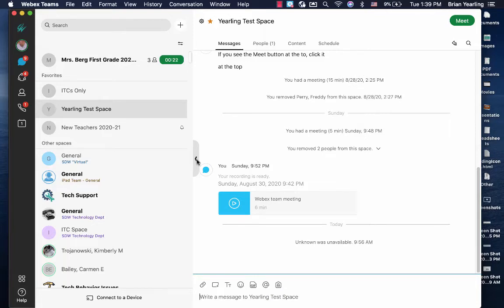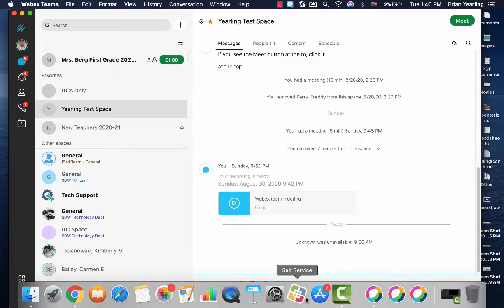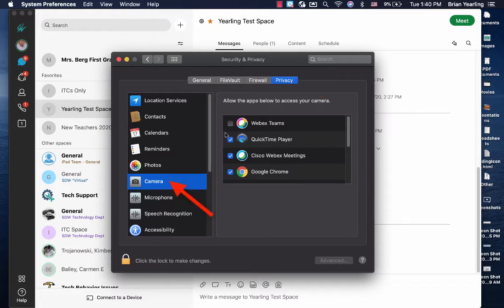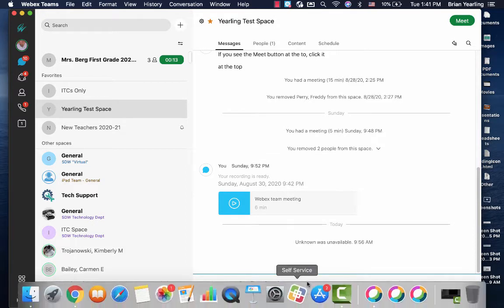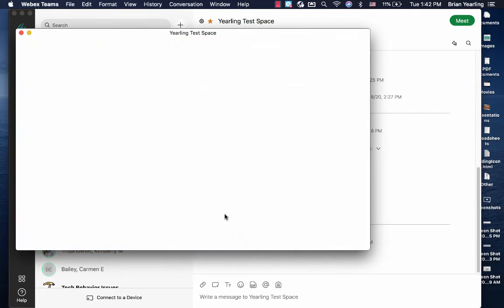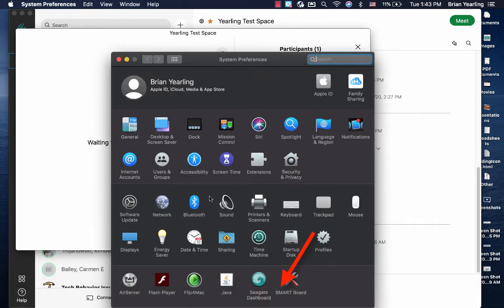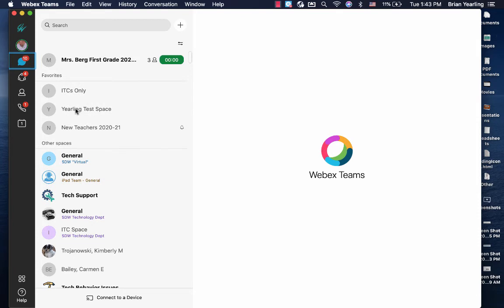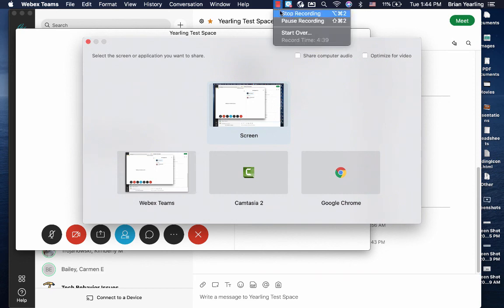WebEx Teams on Mac: Adjusting Privacy Settings for Screen Share, Camera, or Microphone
If you are struggling to use your microphone, camera, or to share your desktop screen when in a WebEx Teams live call while on a Mac, this video will show you what settings to change on your Mac to make this work for you properly.

Remember, once settings are changed in Privacy settings on the Mac, you MUST restart WebEx Teams to properly change the settings for your next call.